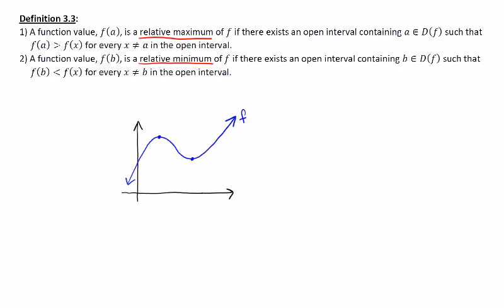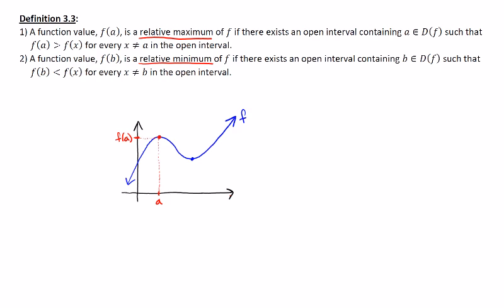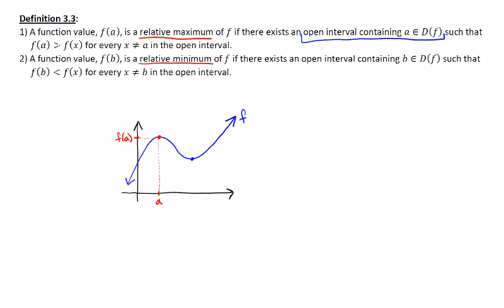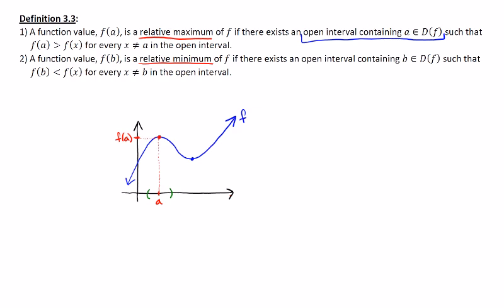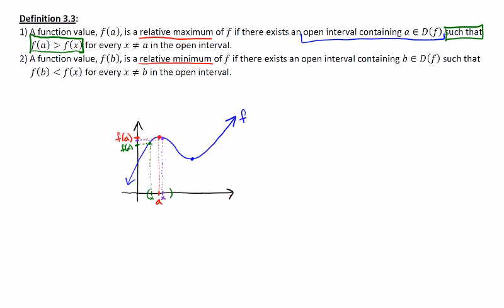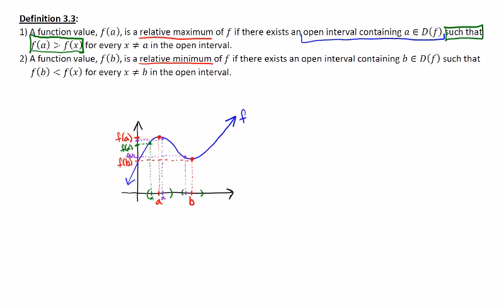Definition 3•3 Grant Griffin